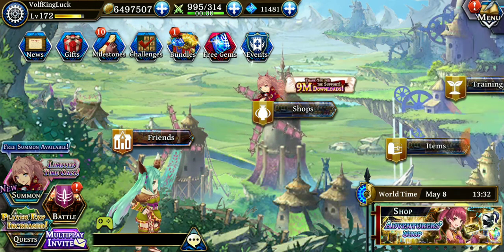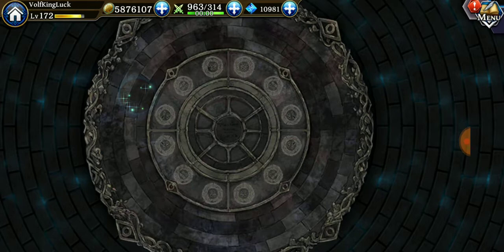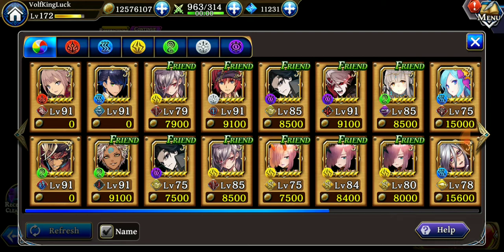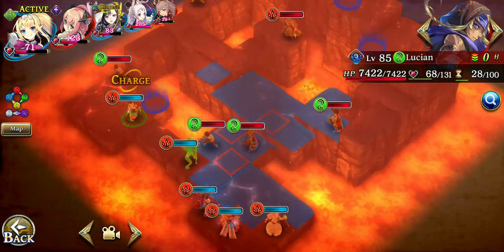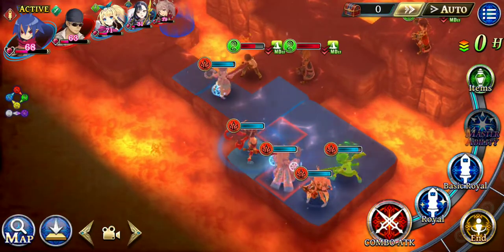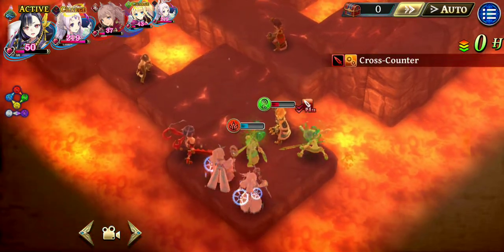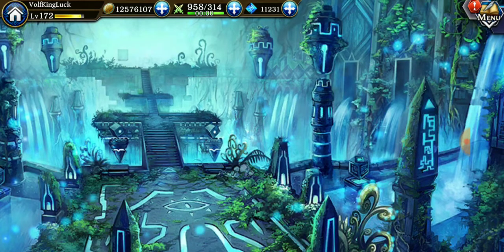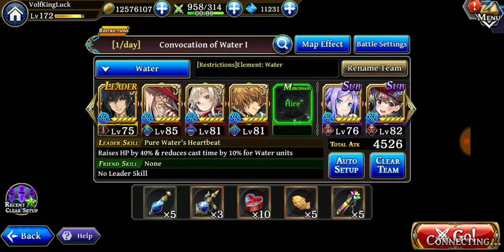The Alchemist Code | Episode 110 | I Tried Fire & Water Again Before It Left...